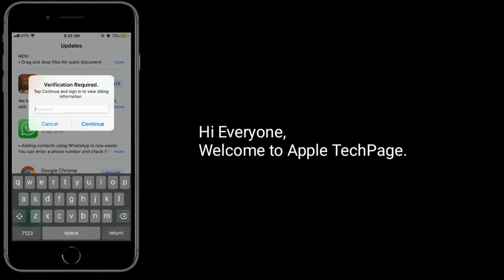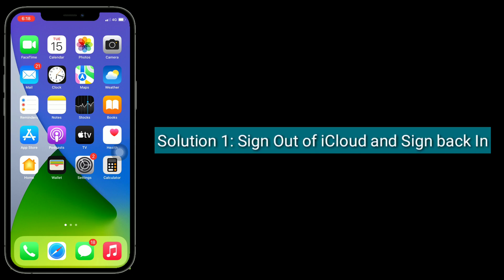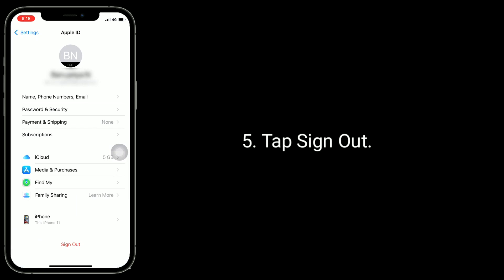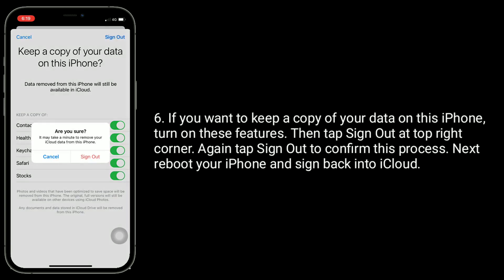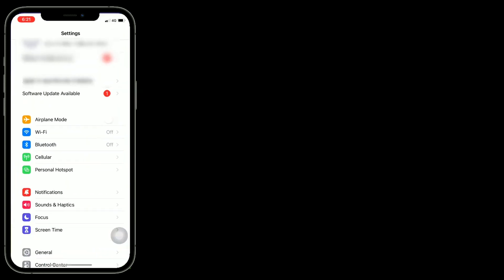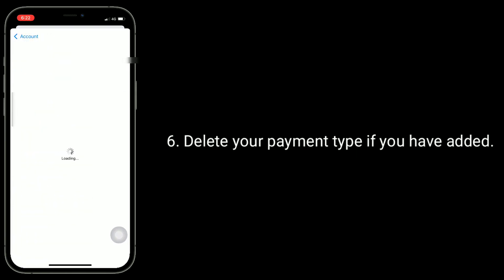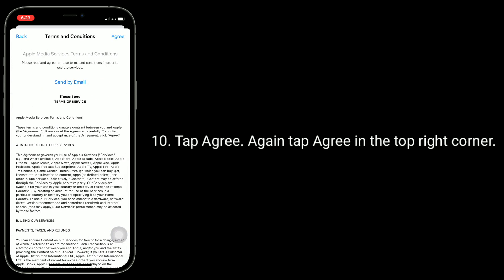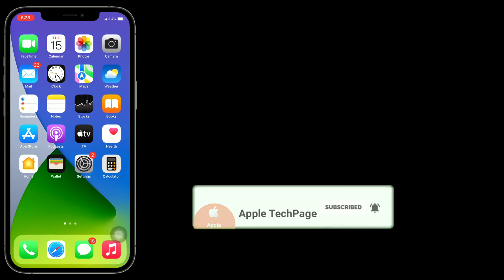Verification Required error on iPhone/Can't Download Free Apps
How to fix Verification required for app download on iPhone, Verification required tap continue and sign into view billing information, How to download apps without payment method on iPhone, How to stop verification required for free iOS apps, App store says verification required on iPhone.